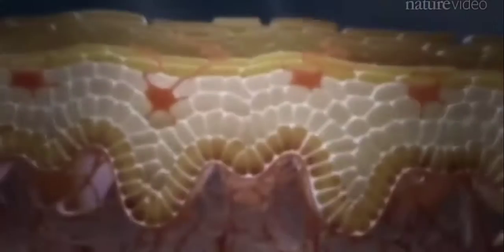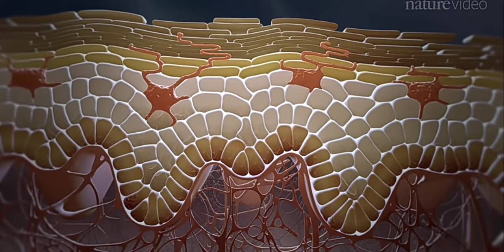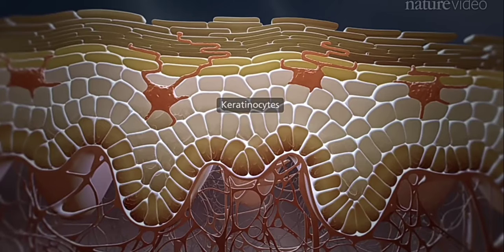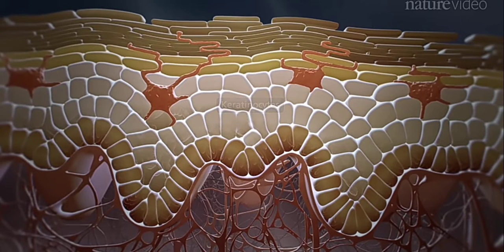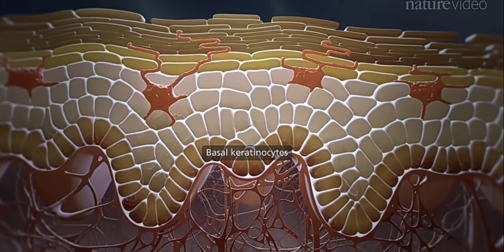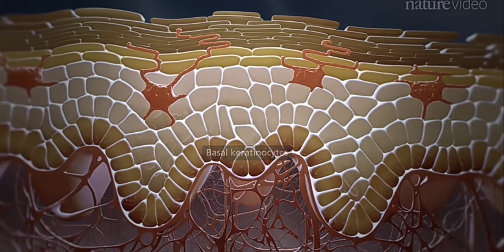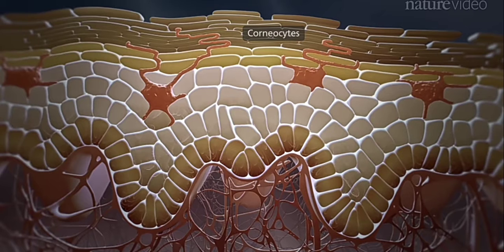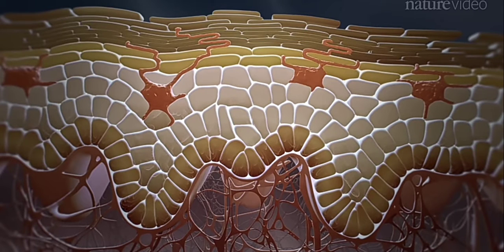Immunology in the skin Sammentors Neet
This video will the learner in understanding the deep knowledge of Immunology in Medical Science for better uderstanding
animated bio
class 12
chloroplast